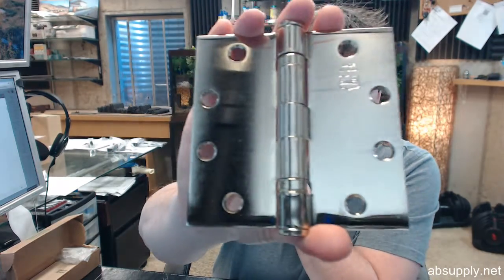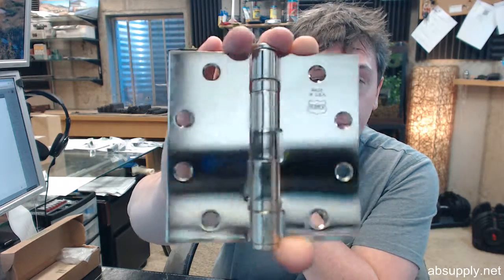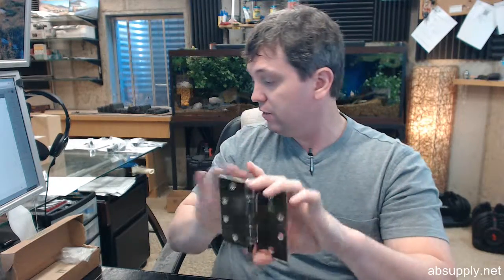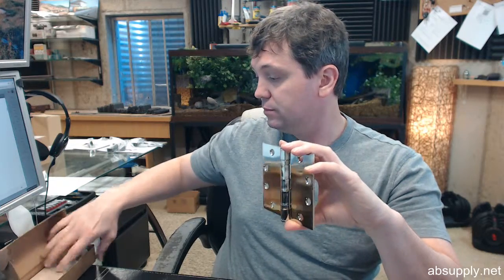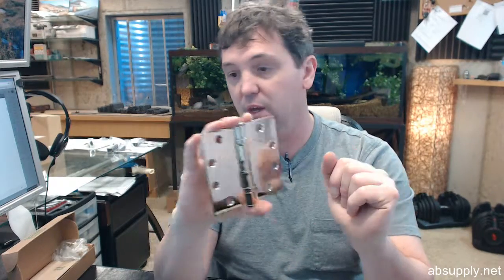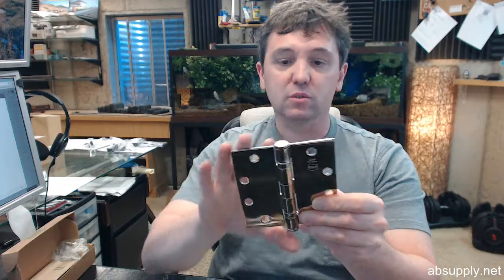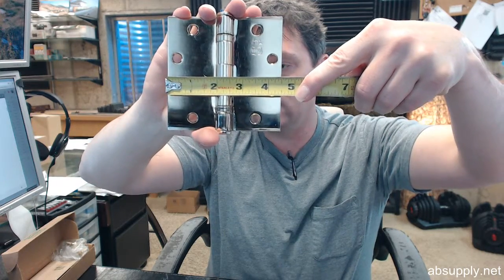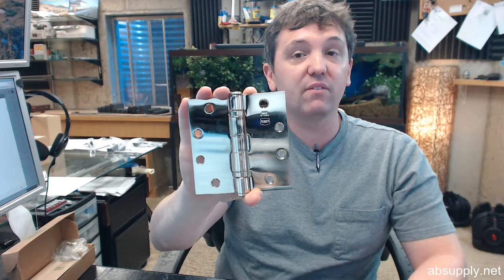Bommer BB5000 450 632